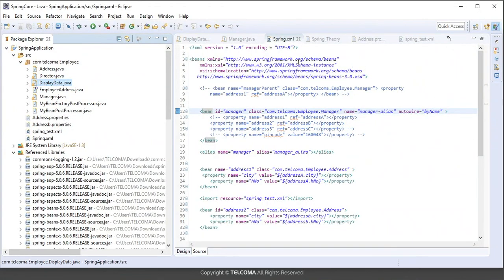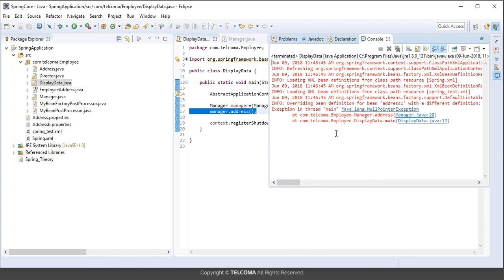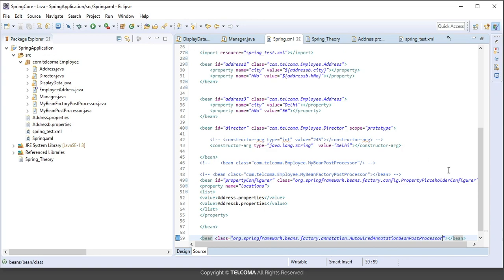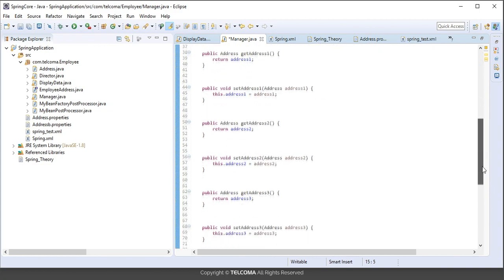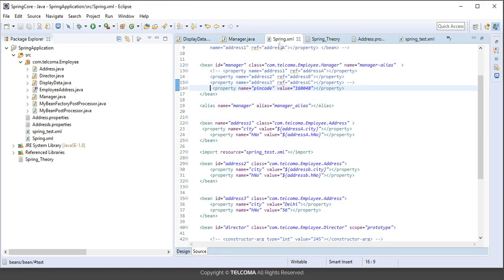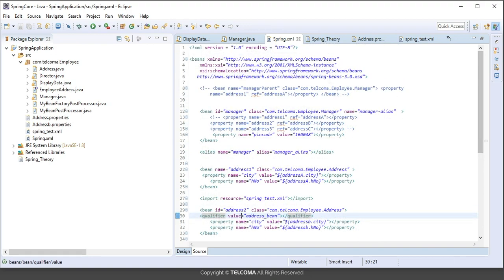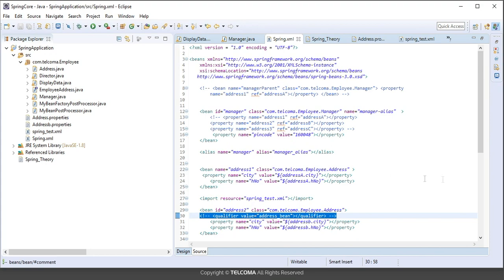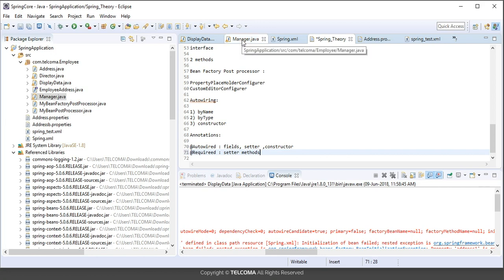20 Annotation Part 1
In "Annotations Part 3" of the Spring Framework course, you explore advanced annotation configurations, focusing on custom annotations and their application in enhancing the flexibility and readability of your Spring application. This section delves into practical examples of how custom annotations can simplify complex configurations and improve code maintainability.